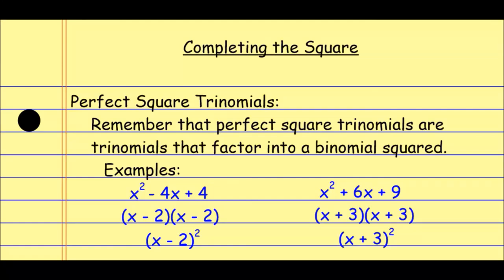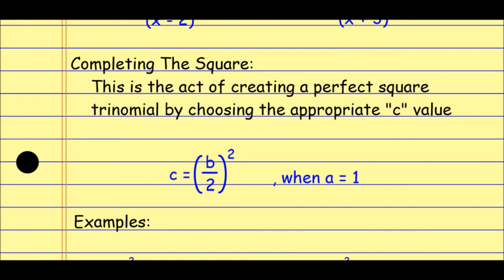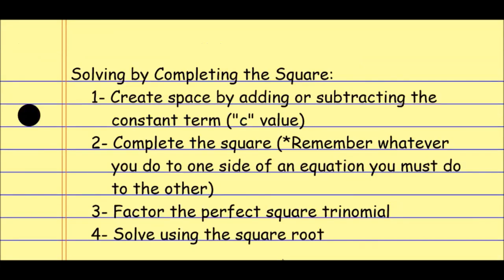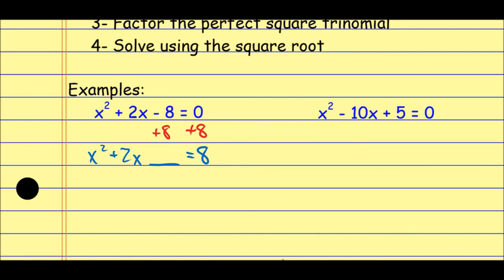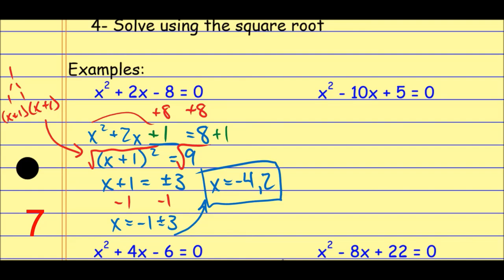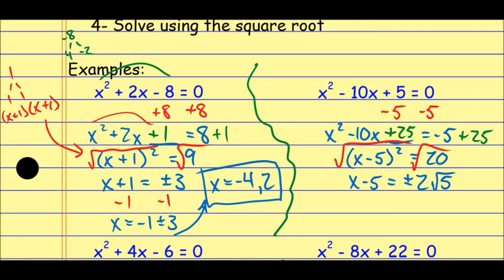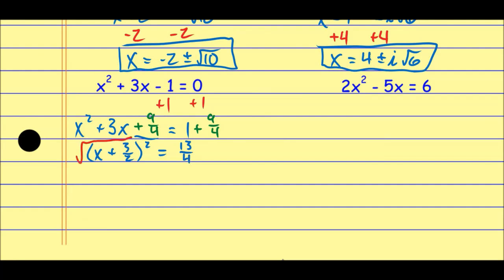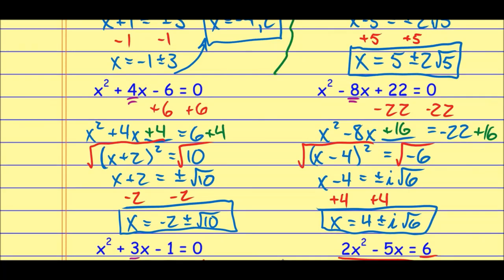Flipped Completing the Square with Complex